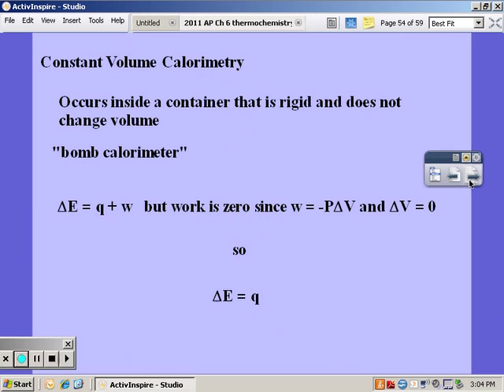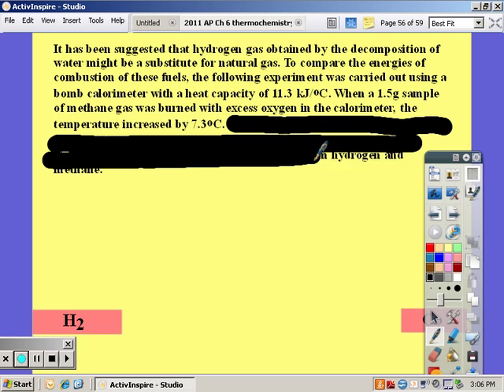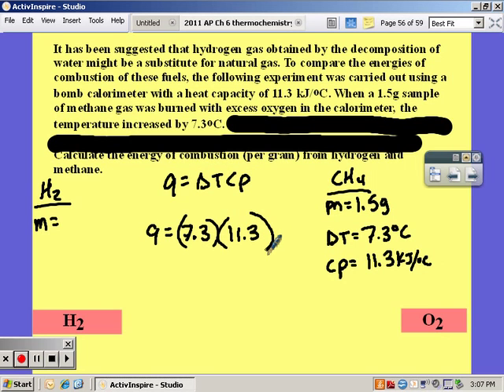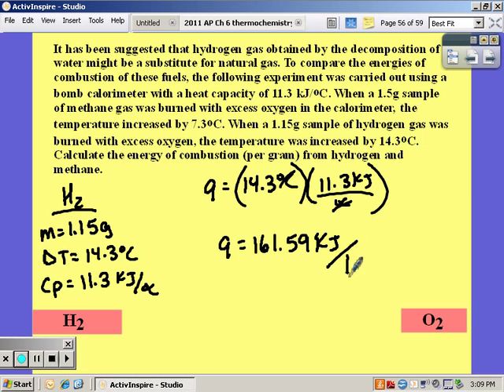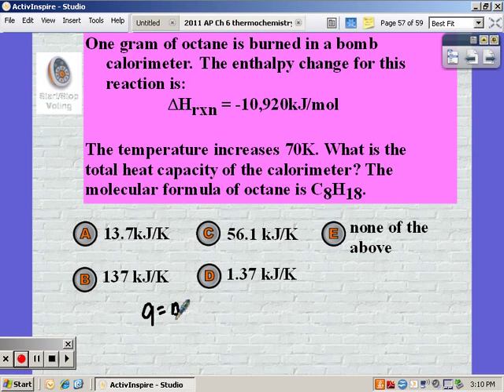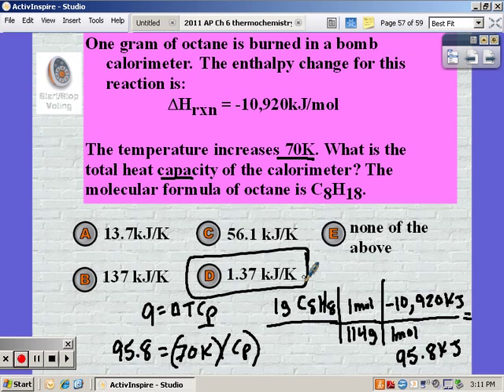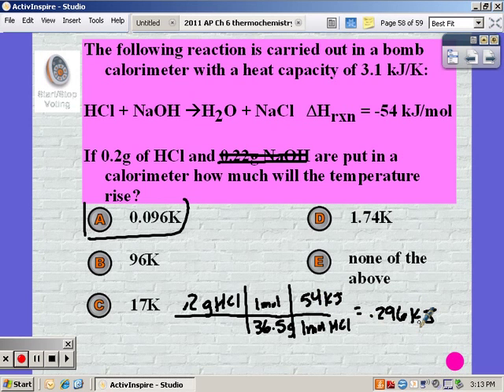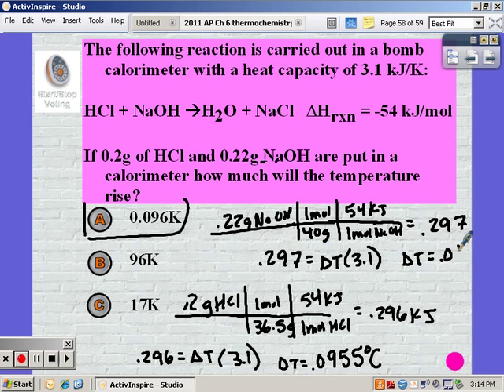AP ch 6 part 6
This video covers constant pressure calorimetry